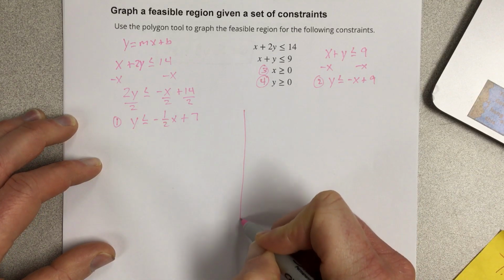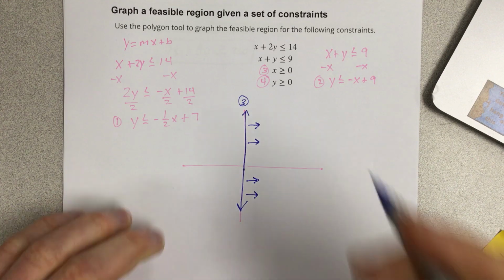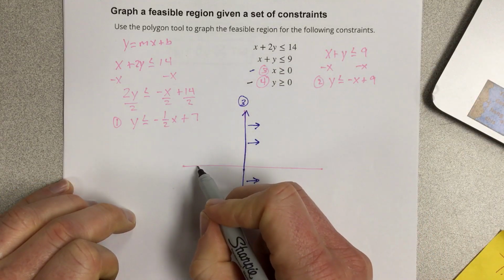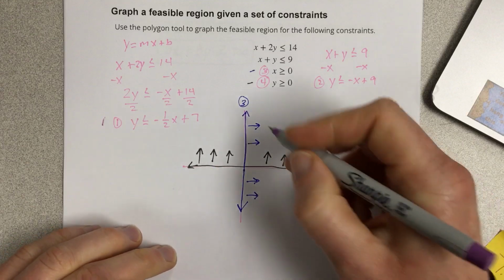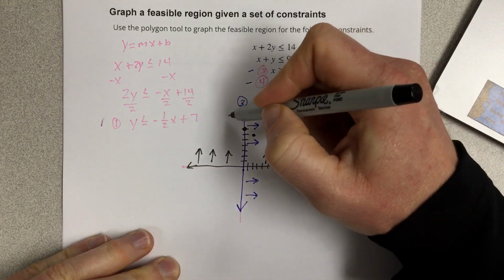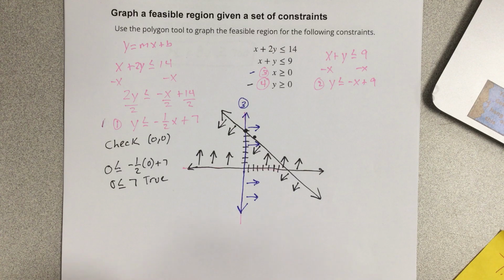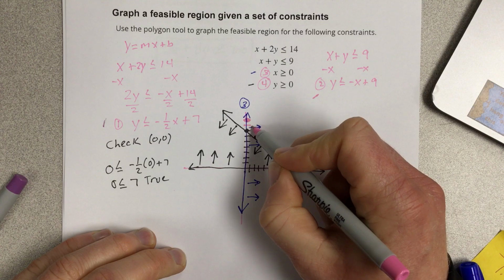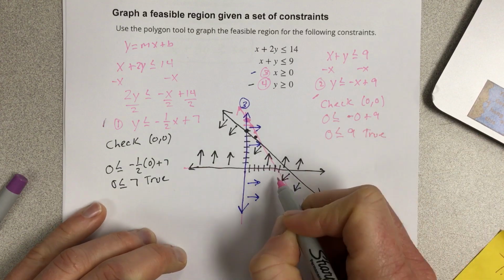Graph a feasible region given a set of constraints